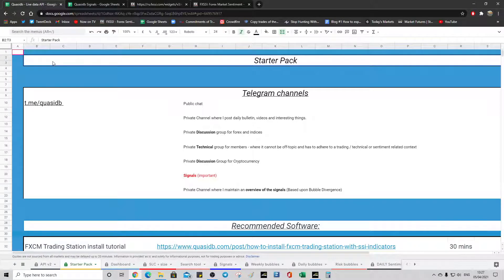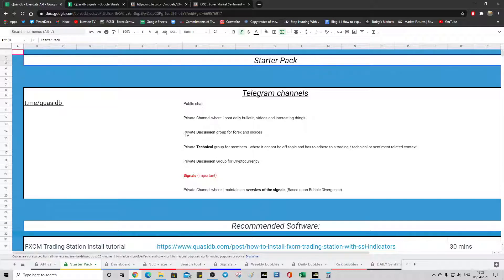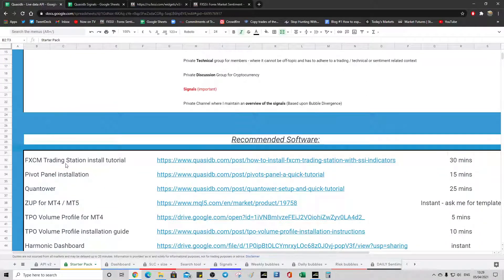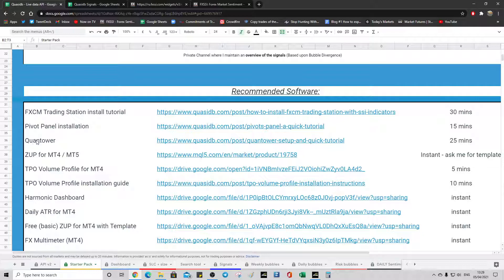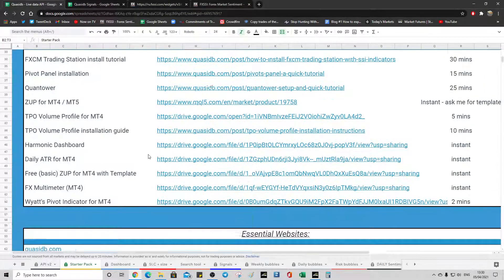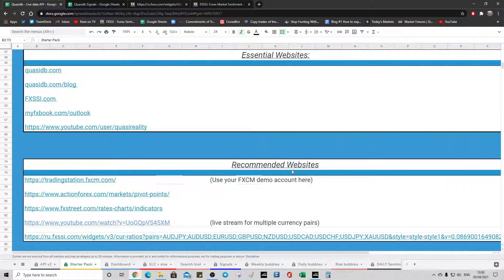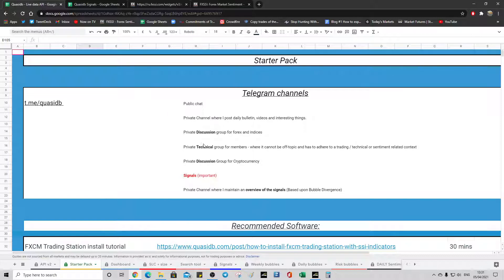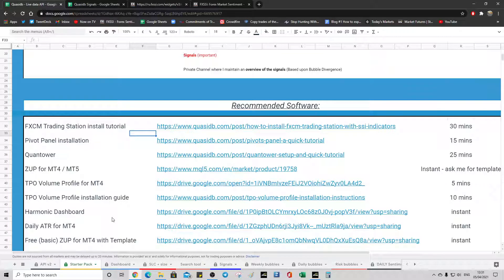Guide 2 Starter Pack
Quasidb.com/blog